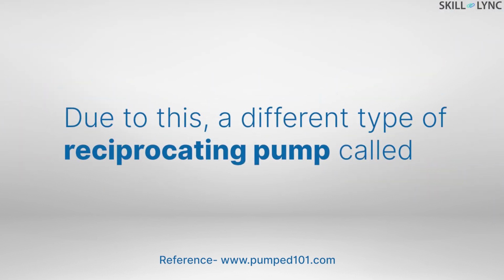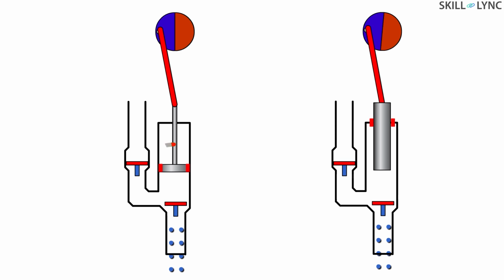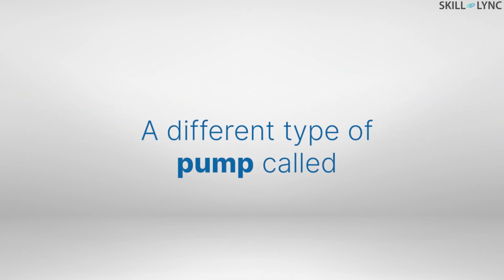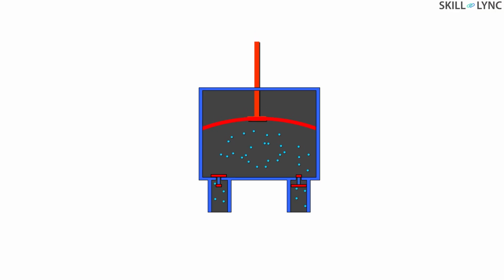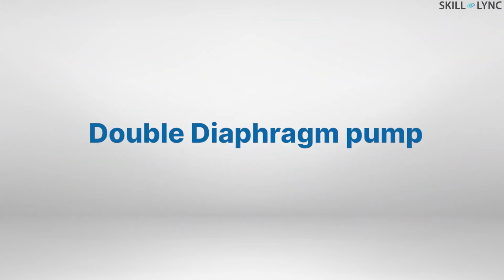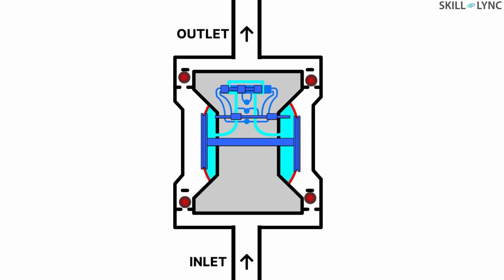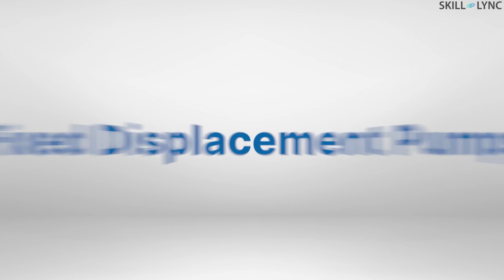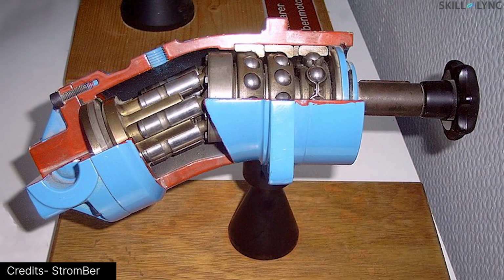How do reciprocating pumps work? (Part - 2) | Skill-Lync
The piston pumps were one of the most common pumps in the market. They lost their popularity to centrifugal pumps due to the development of high speed drivers.

They are used for low to moderate pump pressures. For high pressure application a type of piston pump called the plunger pump is used. Similar to a pistons movement, a plunger pump has a plunger which does the same action.In plunger pumps the pressure seals are stationary unlike the piston pumps where they move along with the piston head.

These piston and plunger pumps have their limitations too. They cannot be used to pump corrosive liquids. This is because the piston head or the plunger can get damaged because of corrosion. To avoid this, a different type of pump called a Diaphragm pump is used.

A Diaphragm pump has a flexible membrane instead of a piston or plunger to pump the fluid.The working of this pump is much similar to the working of the piston pump. Here the flexible diaphragms which act similar to the piston.The diaphragm is normally made up of rubber or high grade teflon plastic.Unlike the piston or plunger type pumps, the diaphragm pumps don't require a dedicated sealing system. This enables them to operate leak free. A basic diaphragm pump is not able to produce continuous flow. To overcome this limitation, a double diaphragm pump is used. The most common of the double diaphragm pumps is the A.O.D.D or the Air Operated Double Diaphragm pump.The AODD pump uses compressed air as its power source. Compressed air shifted from one chamber to another by means of a pneumatic system.

The diaphragm pumps are used in sewage treatment plants as they are very efficient in pumping high viscosity fluids like oil, sewage and sludge. All the reciprocating pumps which we have talked about in our vidoes up until now had one common disadvantage. They are fixed displacement pumps. That means the output volume of the working liquid per stroke is fixed. To overcome this, a different type of pump called the Axial Displacement pump was developed.Another disadvantage of reciprocating pumps is their cost. The  reciprocating pumps cost as much 4 times the cost of a centrifugal pump of similar features. The efficiency of reciprocating pumps is also lesser than centrifugal pumps due to the fact that they need to operate a wide variety of inlet and outlet valves. The biggest advantage of the reciprocating pumps is their ability to pump fluids with very high viscosity. Due to this reason, these pumps are used in hydraulic systems to pump hydraulic fluid.

About Skill-Lync